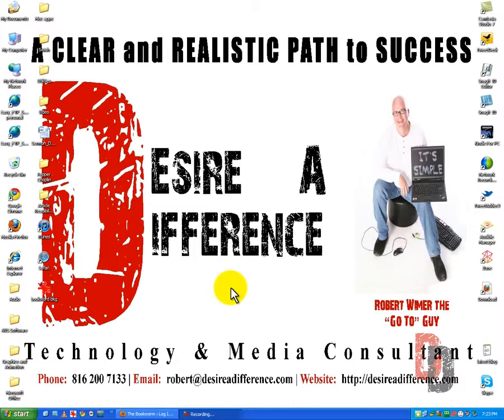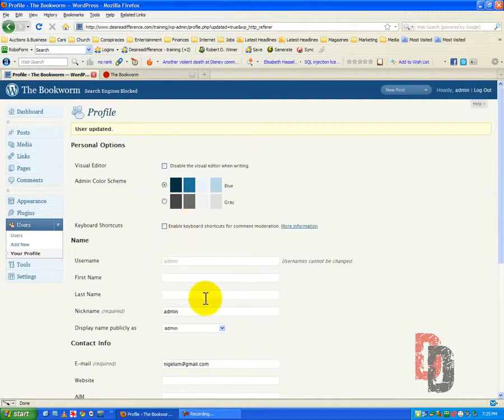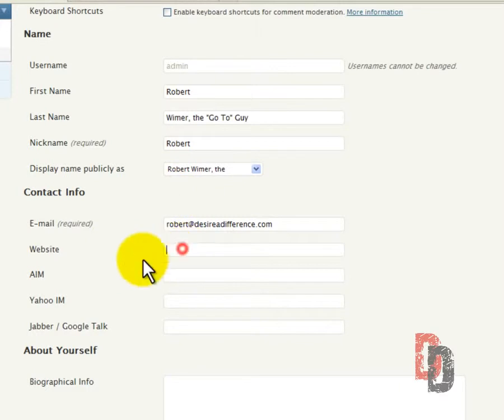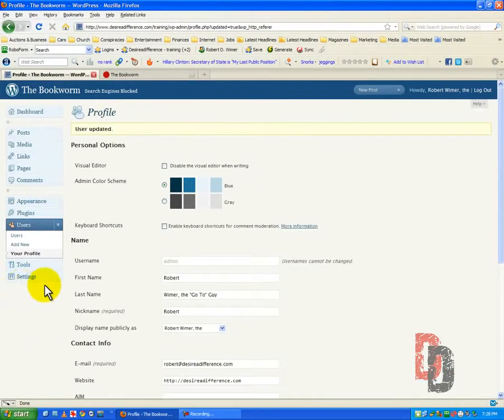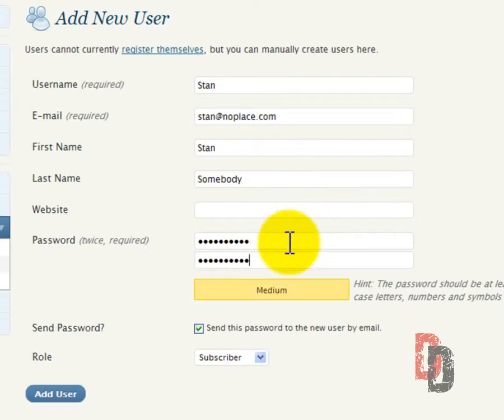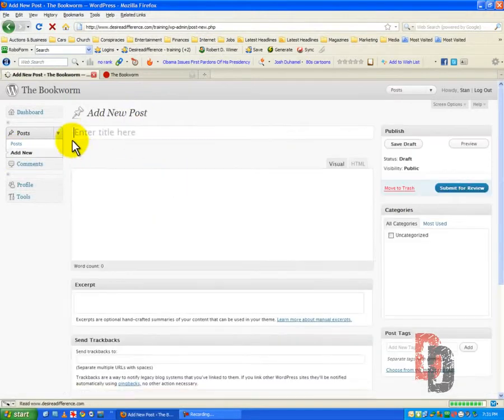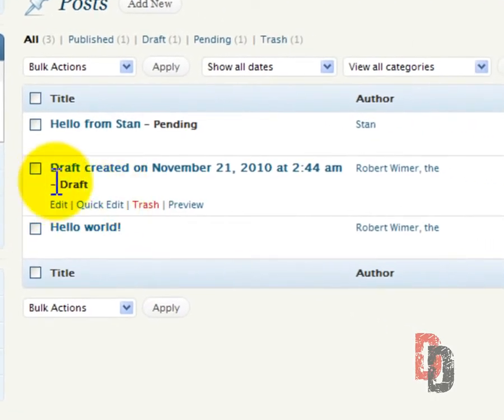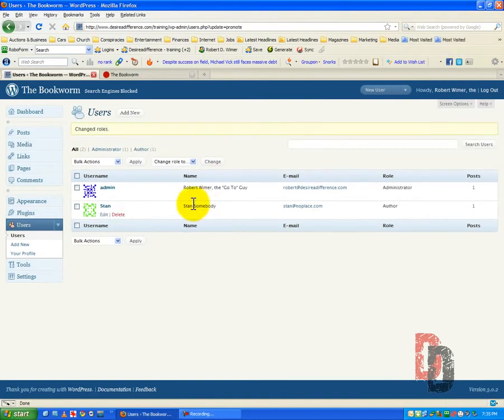Wordpress Tutorial For Beginners Part 6 Adding Users